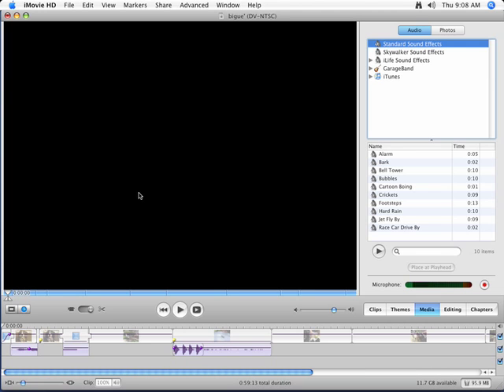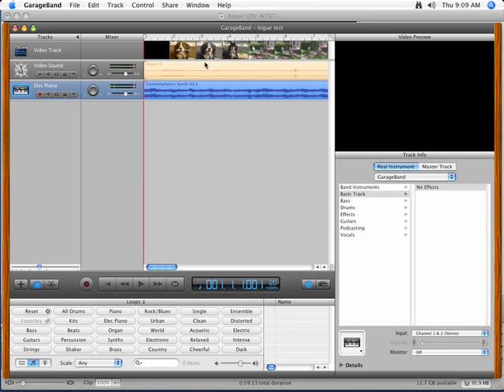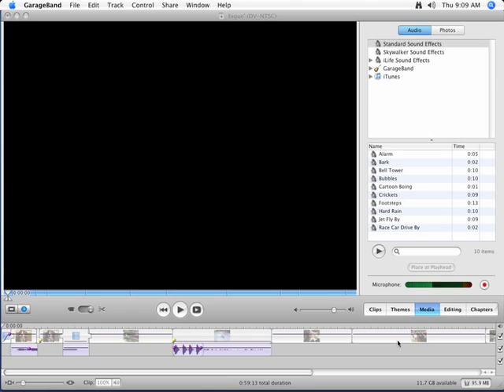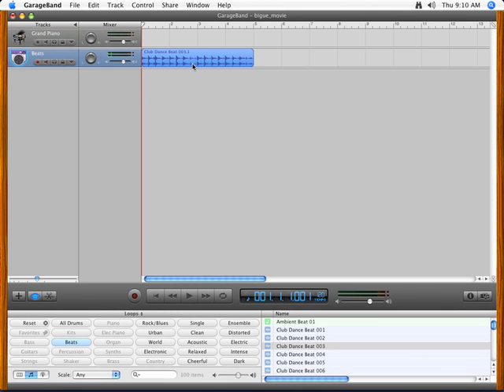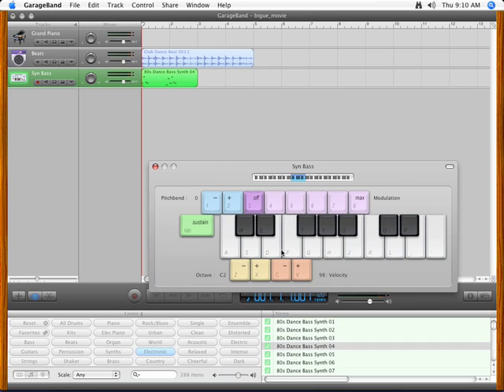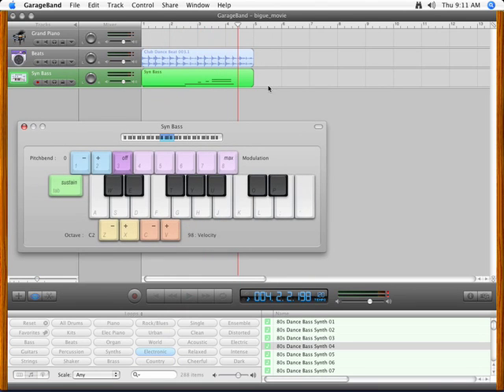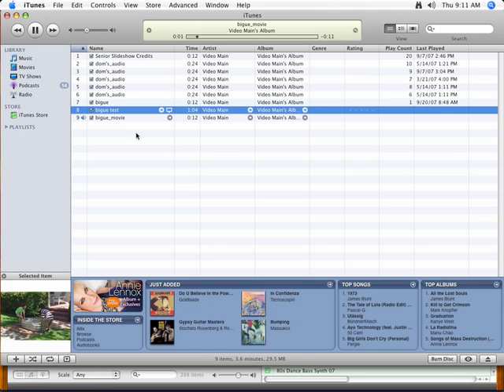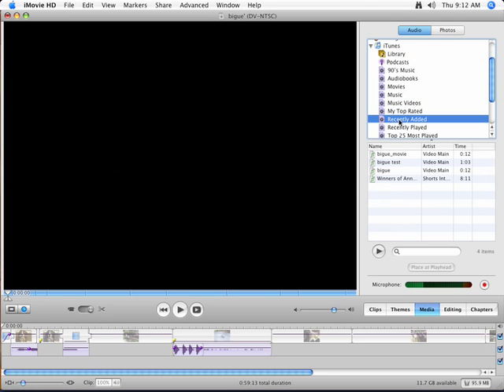15 imovie adding music